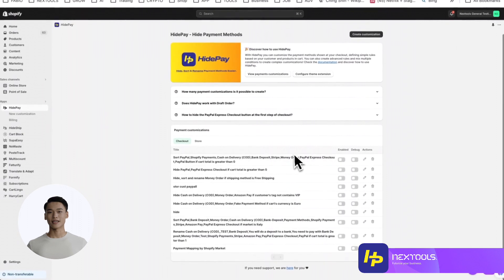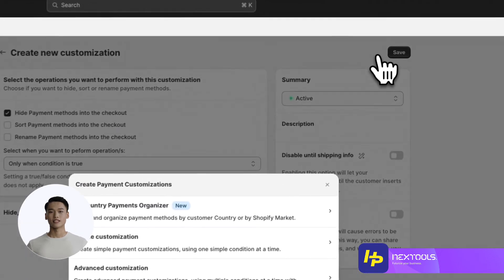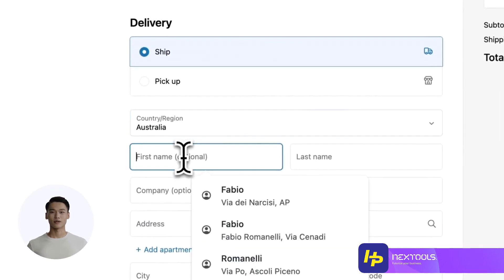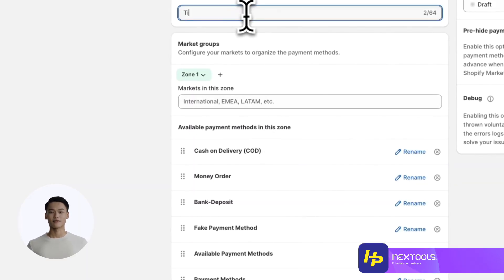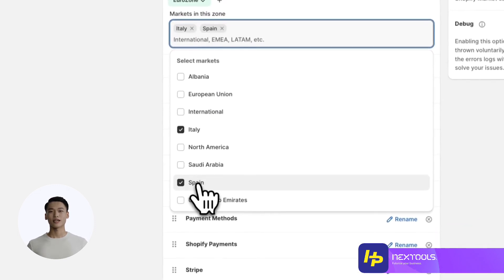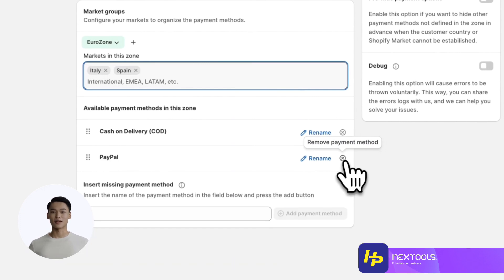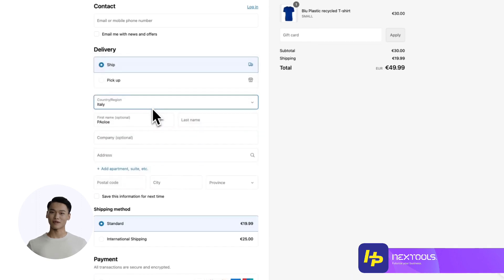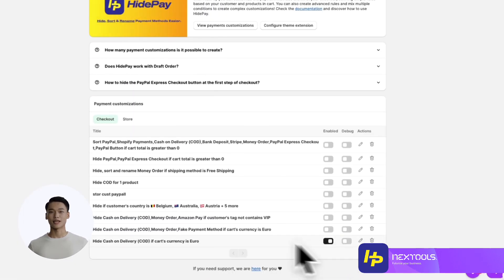How to easily organize payment methods by country or by Shopify Market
🎉 Welcome, Shopify Store Owners! 🚀

Prepare to elevate your global e-commerce game with HidePay – the ultimate solution to tailor payment methods for each country or Shopify market, ensuring a seamless checkout experience no matter where your customers are located. 💳🌍

In this groundbreaking tutorial, we're excited to unveil HidePay's newest feature, granting you the power to personalize payment options based on specific countries or Shopify markets. Say goodbye to one-size-fits-all payment methods and hello to optimized checkout experiences tailored to your diverse customer base! 🌐✨

💼 Ready to Personalize Payment Methods Globally? 🛍️ Install HidePay now and unlock the potential to cater to the unique payment preferences of customers in different regions.

With HidePay, you're not just processing transactions – you're fostering trust and enhancing customer satisfaction by offering payment methods that align with local preferences and regulations. 💪

Join us on this journey to revolutionize your Shopify store's checkout process with HidePay. Let's ensure every customer enjoys a seamless payment experience, no matter where they are in the world! 🌎💻

Chapters HIDEPAY

00:20 Intro
00:31 Activation requirements
00:43 Shopify Market Setup
01:44 Testing on the store
01:56 Hint on Dashboard
02:06 Final Tips and Recommendations